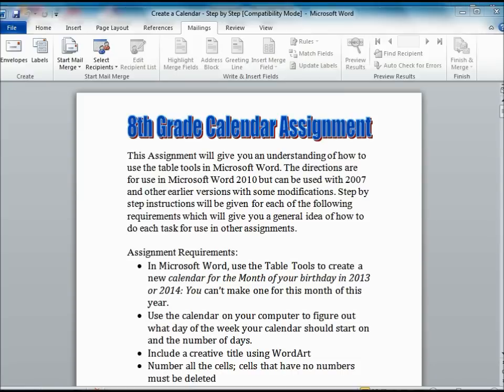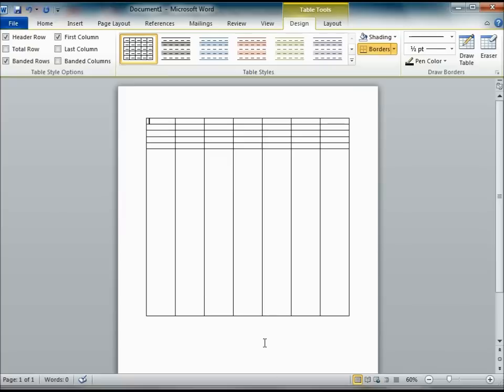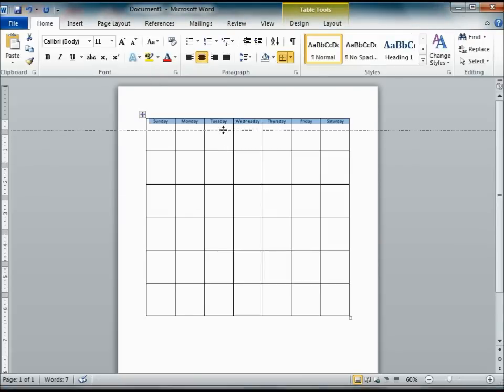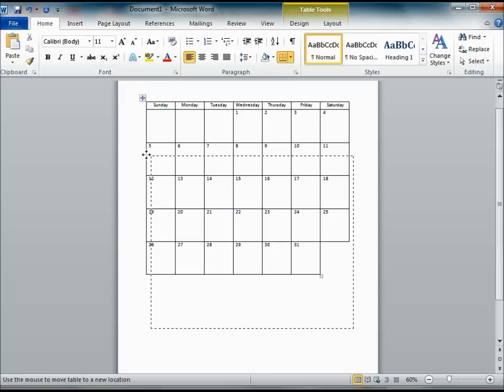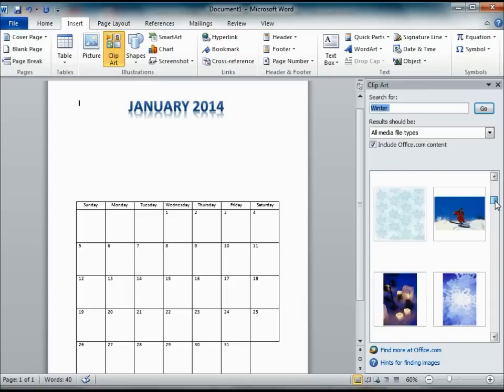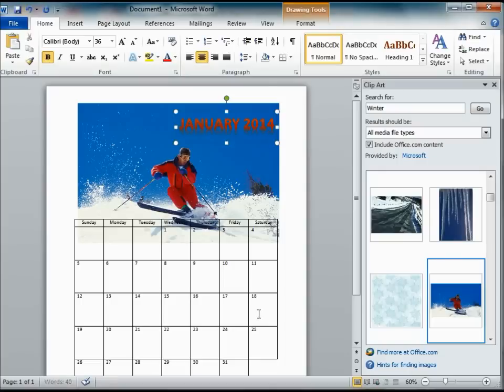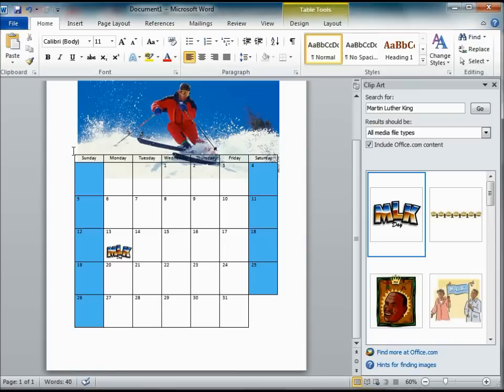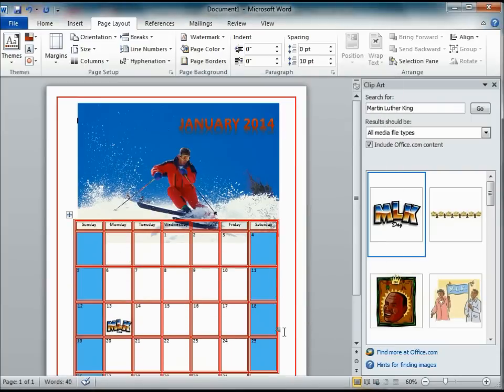How to make a Calendar using Microsoft word 2010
Show students how to create a calendar with Microsoft Word 2010